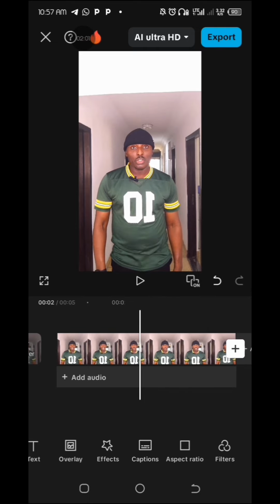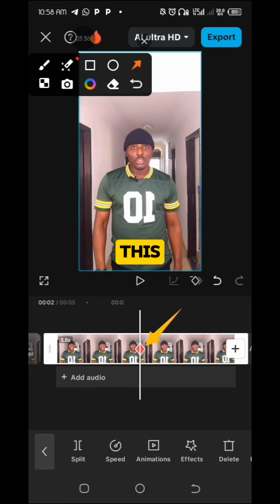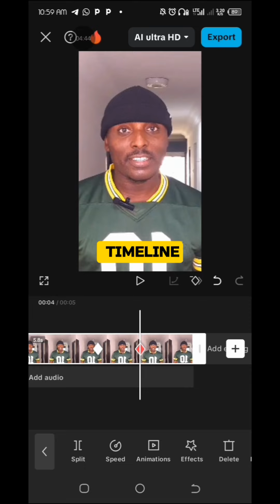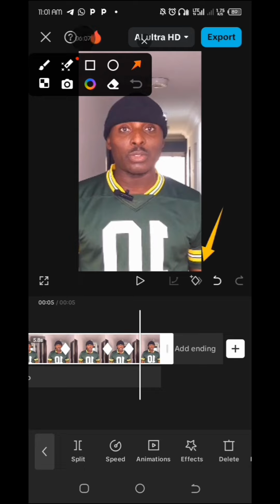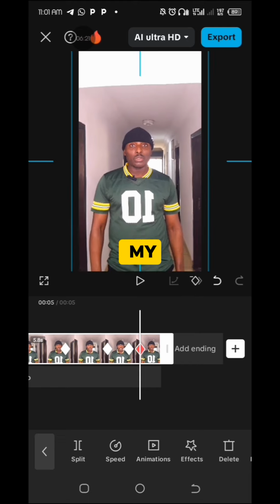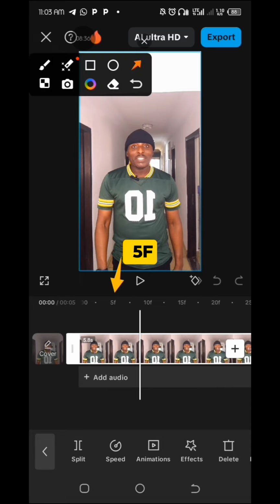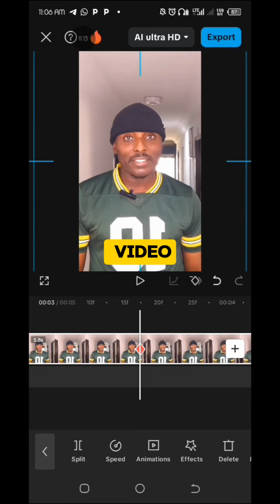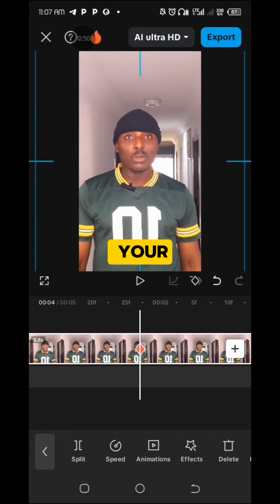How to Zoom In and Out in CapCut 🔍 *CapCutZoomEffect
Want to learn how to zoom in and out in CapCut mobile like a pro? This quick tutorial shows you how to zoom in and out in CapCut mobile step by step using simple tricks that make your edits pop!
Master zoom effects and improve your mobile editing skills using CapCut. Whether you're a beginner or a pro, this CapCut mobile tutorial will help level up your content.

Watch till the end for secret tips to make your zoom transitions smoother and more professional using just your phone!